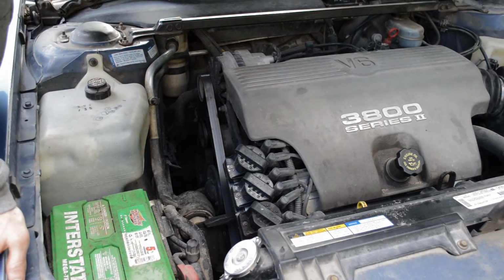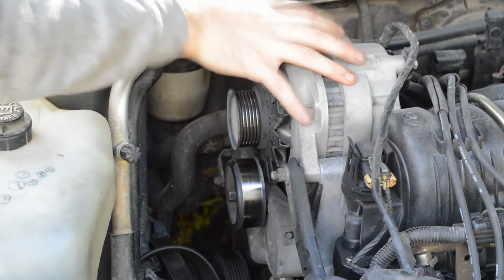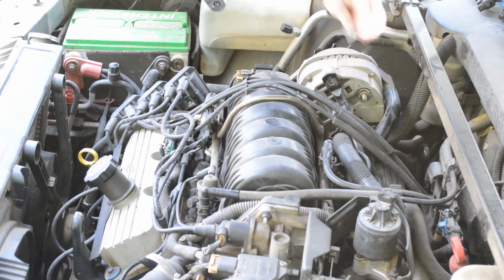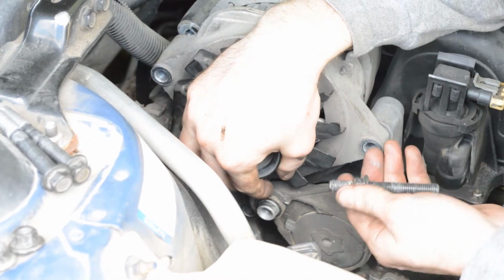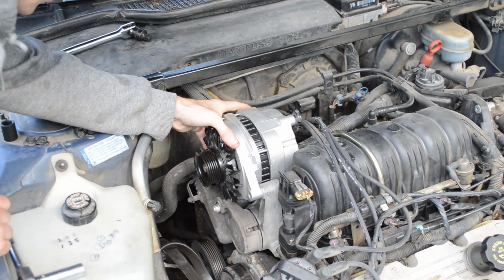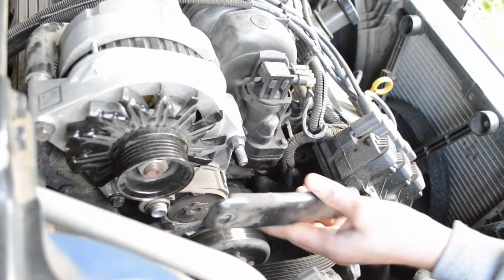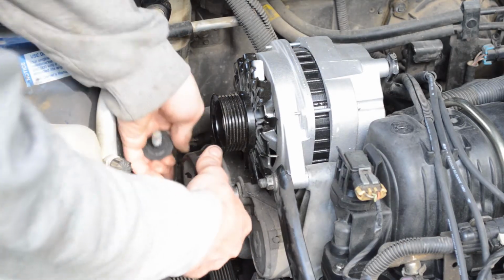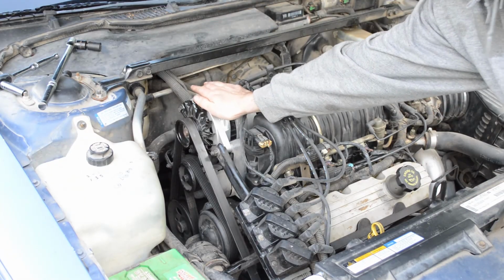Buick LeSabre Alternator Replacement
How to change the alternator on a 1996, 1997, 1998, 1999, 2000, 2001, 2002, 2003 Buick Lesabre. 3800 Series 2 (ii) engine.